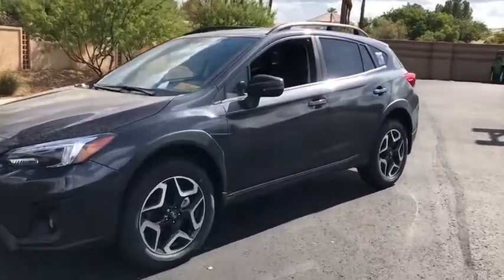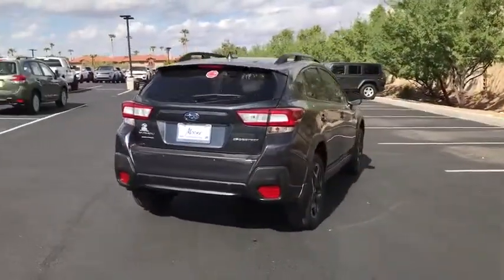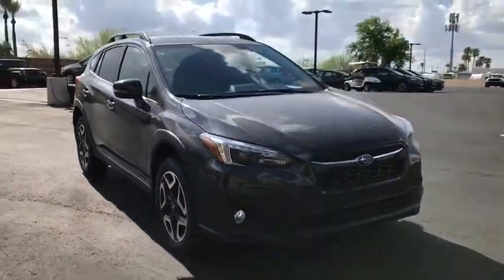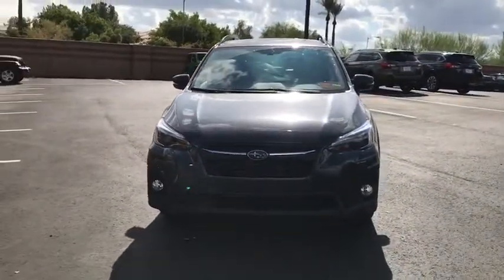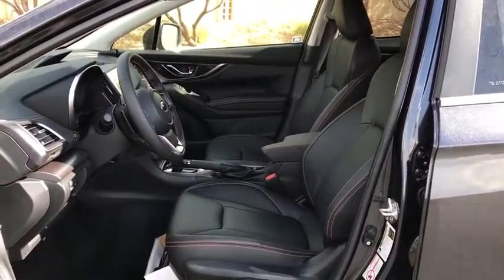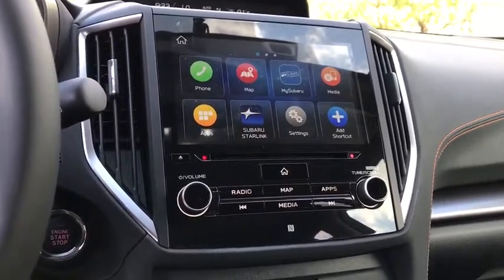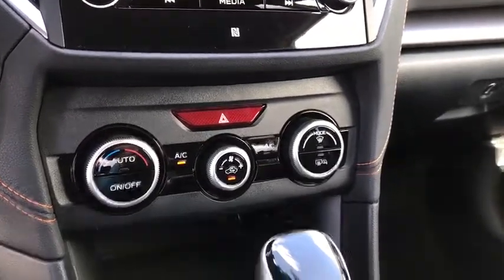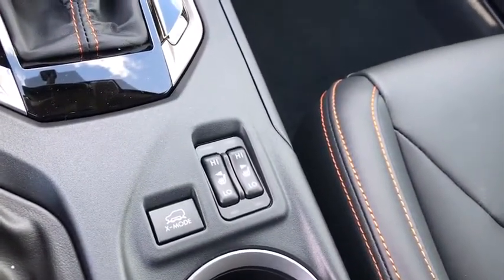2019 Subaru Crosstrek Phoenix, Peoria, Scottsdale, Avondale, Surprise, AZ S8811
Dark Gray Metallic New 2019 Subaru Crosstrek available in Phoenix, Arizona at Peoria Subaru. Servicing the Peoria, Scottsdale, Avondale, Surprise, AZ area.

Peoria Subaru
8590 W Bell Rd

Love is out there with the 2019 Subaru Crosstrek. The smartly designed Crosstrek provides a surprisingly spacious interior  with up to 100.9 cubic feet of passenger volume  in a compact SUV that remains agile and conveniently sized. With 8.7in of ground clearance and available X-MODE with Hill Descent Control this SUV provides peace of mind on almost any road. And with 60/40-split fold-down rear seats, you can fit three in the back with both rear seat-backs up or fold a seat down for extra cargo space. Standard raised roof rails and an extensive line of Thule racking accessories provide cargo-carrying flexibility to help bring more gear wherever life takes you, while available 18in alloy wheels feature an aggressive design in black and machine finish. The interior is designed to be a comfortable basecamp for all your adventures with an innovative windshield that helps reduce wind noise. The balanced design of Symmetrical All-Wheel Drive creates uniform stability and delivers an optimal distribution of power for maximum traction. It makes for improved handling, efficiency, and a quicker response to road conditions. The durable SUBARU BOXER engine combined with the available Lineartronic CVT. The Crosstrek offers a range of convenient features including premium sound system, Apple CarPlay and Android Auto compatibility, Pandora integration, smartphone integration, SMARTLINK app access, SiriusXM Radio, navigation and more. Youll also find a comprehensive suite of safety features such as blind spot detection, rear cross traffic alert, rear-vision camera, reverse automatic braking, high beam assist, and more.
POPULAR PACKAGE #3  -inc: Auto-Dimming Mirror w/Compass & HomeLink Part number H501SSG303  Map & Dome Lights LED Upgrade Part number H461SFL100  Auto-Dimming Exterior Mirror w/Approach Light Part number J201SFL301  Rear Bumper Cover Part number E771SFL100,SPLASH GUARDS  -inc: Part number J101SFL600,BLACK  LEATHER-TRIMMED UPHOLSTERY,ALL-WEATHER FLOOR LINERS  -inc: Part number J501SFL110,DARK GRAY METALLIC,MOONROOF PACKAGE W/NAVIGATION  -inc: Navigation System  SiriusXM Traffic (subscription required)  Power Moonroof  harman/kardon Speaker System  8 speakers and 432 watt equivalent amplifier,All Wheel Drive,Power Steering,ABS,4-Wheel Disc Brakes,Brake Assist,Brake Actuated Limited Slip Differential,Aluminum Wheels,Tires - Front Performance,Tires - Rear Performance,Temporary Spare Tire,Heated Mirrors,Power Mirror(s),Integrated Turn Signal Mirrors,Rear Defrost,Privacy Glass,Intermittent Wipers,Variable Speed Intermittent Wipers,Rear Spoiler,Power Door Locks,Fog Lamps,Daytime Running Lights,Automatic Headlights,Headlights-Auto-Leveling,AM/FM Stereo,CD Player,Satellite Radio,MP3 Player,Bluetooth Connection,Auxiliary Audio Input,HD Radio,Requires Subscription,Steering Wheel Audio Controls,Smart Device Integration,Power Driver Seat,Bucket Seats,Heated Front Seat(s),Pass-Through Rear Seat,Rear Bench Seat,Adjustable Steering Wheel,Trip Computer,Power Windows,Leather Steering Wheel,Remote Trunk Release,Keyless Entry,Power Door Locks,Keyless Entry,Power Door Locks,Keyless Start,Cruise Control,Adaptive Cruise Control,Climate Control,A/C,Leather Seats,Driver Vanity Mirror,Passenger Vanity Mirror,Driver Illuminated Vanity Mirror,Passenger Illuminated Visor Mirror,Floor Mats,Cargo Shade,Keyless Start,Remote Engine Start,Power Windows,Power Door Locks,Trip Computer,Security System,Engine Immobilizer,Traction Control,Stability Control,Traction Control,Front Side Air Bag,Telematics,Requires Subscription,Blind Spot Monitor,Lane Departure Warning,Lane Keeping Assist,Lane Departure Warning,Tire Pressure Monitor,Driver Air Bag,Passenger Air Bag,Front Head Air Bag,Rear Head Air Bag,Passenger Air Bag Sensor,Knee Air Bag,Child Safety Locks,Back-Up Camera